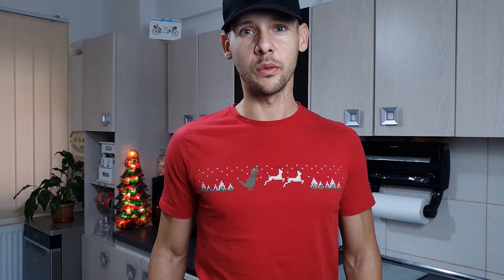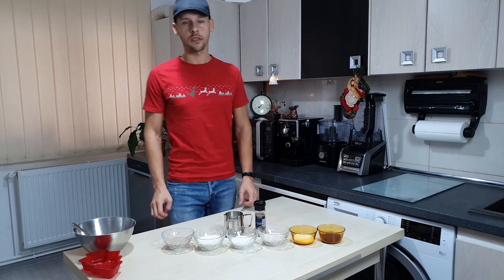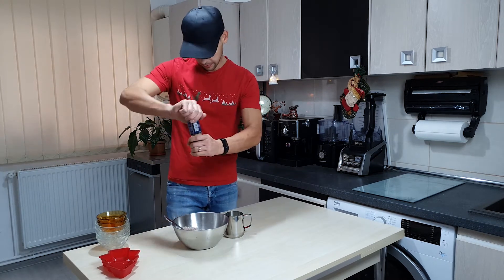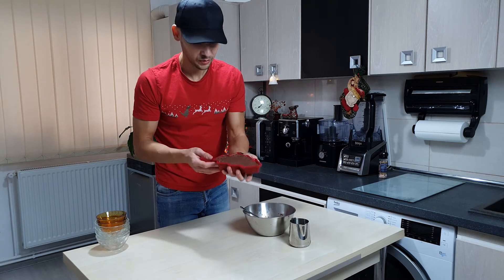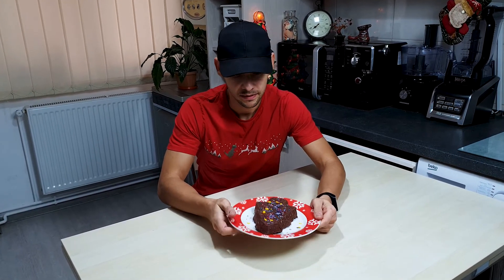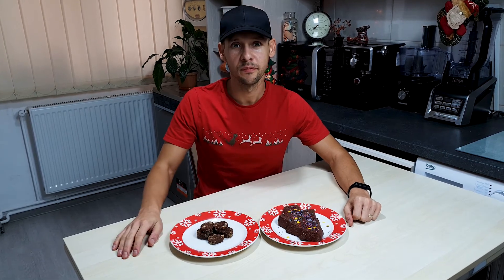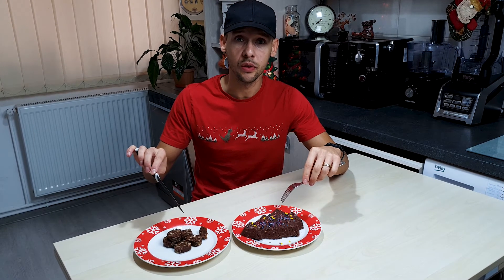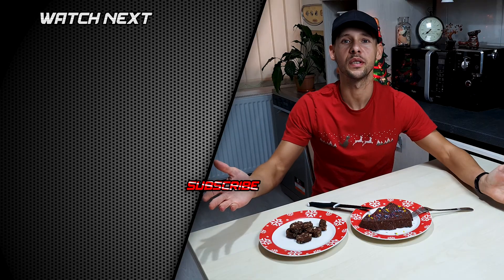How To Make The Lowest Calorie Chocolate Cake | High Protein, Low-Calorie Dessert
The Most Amazing Lowest Calorie Chocolate Cake is Here. Low in calories, high in protein and high in volume so you can stay on track with your nutrition during the holidays and beyond. This dessert is definitely a must try!